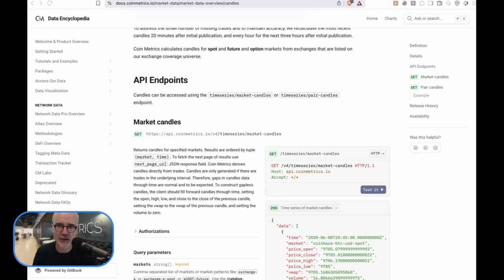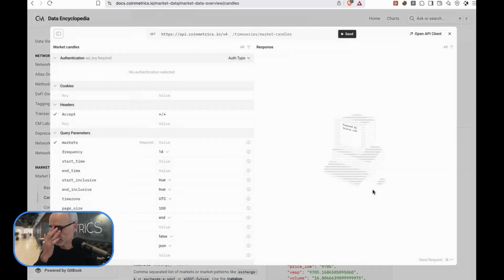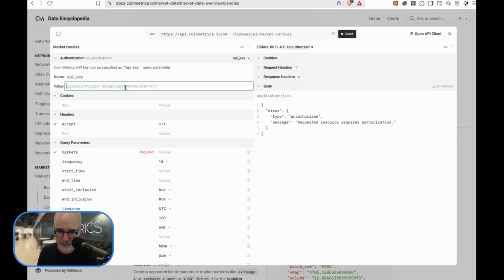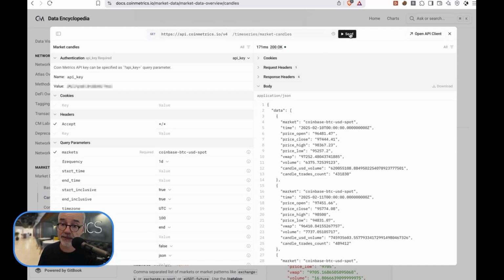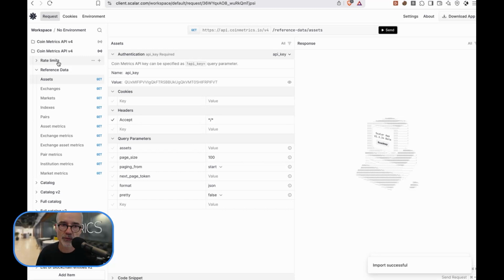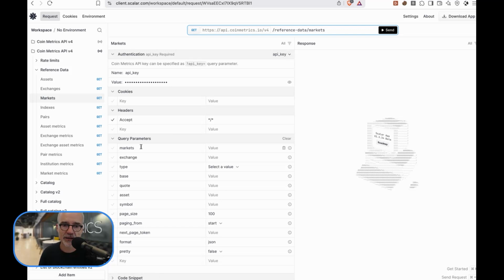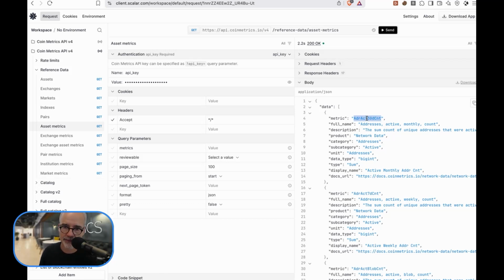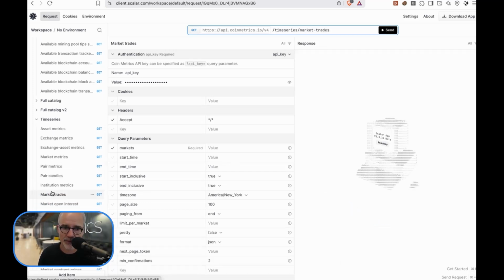Testing the Coin Metrics API in the Browser